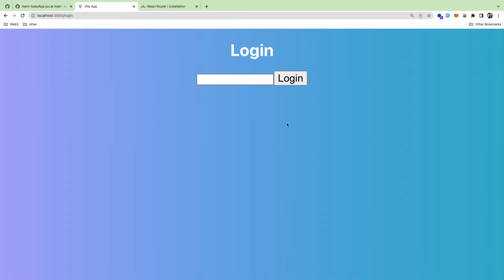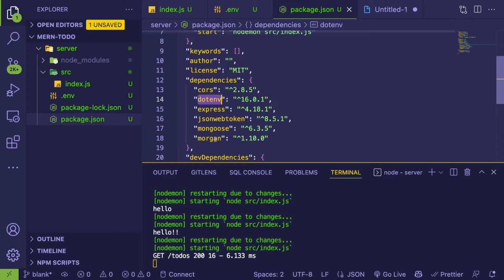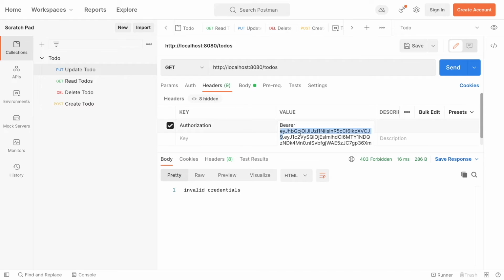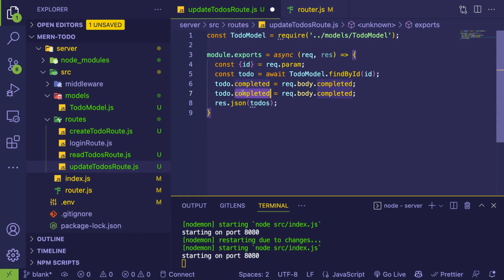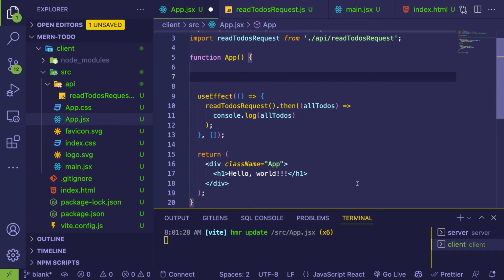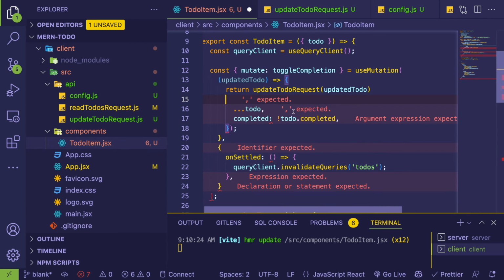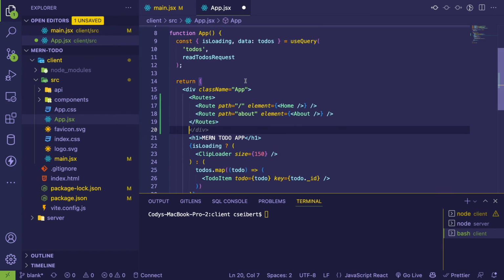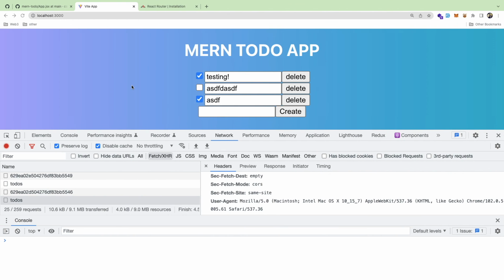Build a MERN Stack TODO List Application with Authentication | Vite, React-Query, React Router 6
Using react-query, react-router-dom@6, mongoose, express, react, vite

00:00:00 Introduction
00:01:32 API Setup
00:02:45 npm init
00:05:04 package.json overview
00:07:07 Setup Index.js
00:09:00 Running our Server
00:10:03 Get Todos Endpoint
00:12:23 Installing Nodemon
00:15:04 Dotenv Setup
00:17:26 Morgan Middleware
00:19:06 Cors Middleware
00:20:08 Setup Router
00:24:55 Login Route
00:30:46 Authentication Middleware
00:38:44 Hook into Mongodb Atlas
00:44:22 Todo Mongoose Model
00:46:24 Get Todos Route
00:48:25 Create Todo Route
00:52:04 Update Todo Route
00:59:11 Delete Todo Route
01:03:00 React Vite Setup
01:08:03 Fetch Todos with useEffect
01:16:35 Display Todos
01:19:35 Using React Query Instead
01:24:50 Extract TodoItem Component
01:26:43 Complete Item Checkbox Logic
01:34:41 Update Todo Text Logic
01:37:19 Delete Todo Logic
01:39:58 Create Todo Component Logic
01:47:56 Issue with Typing (Debounce)
01:54:03 Login Page (React Router 6)
02:03:12 React Context for Token
02:14:07 Final Remarks